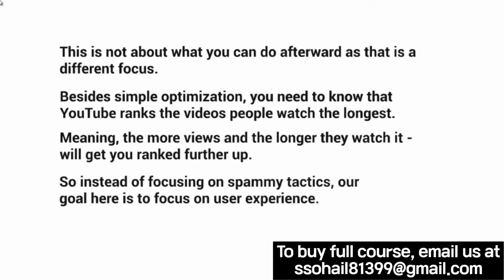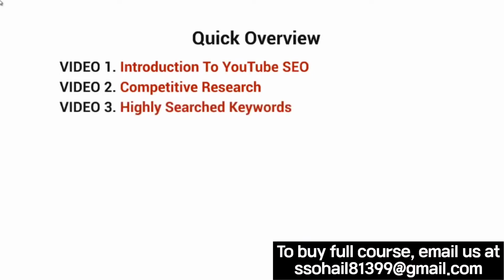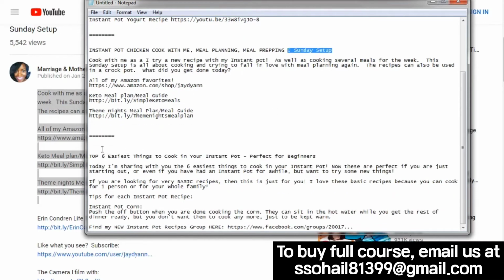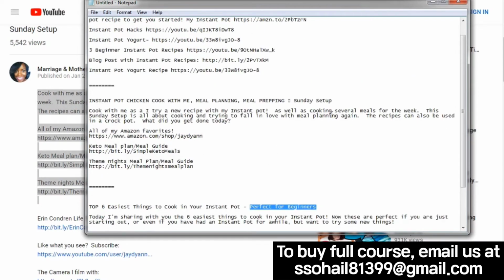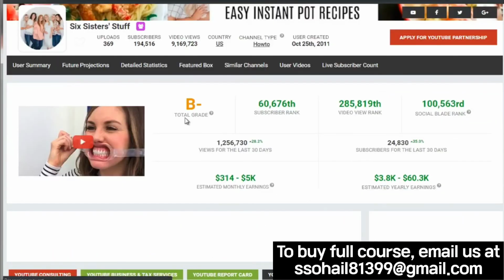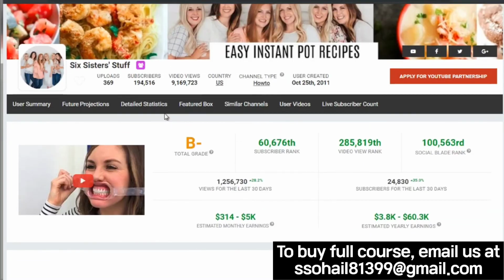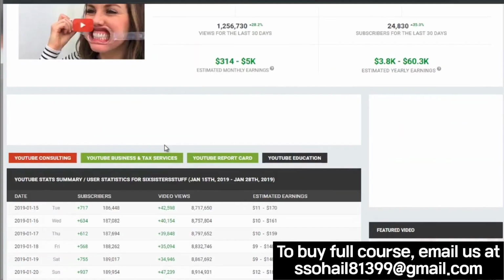How To Start a Successful YouTube Channel | ایک کامیاب یوٹیوب چینل کیسے شروع کریں۔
How to Earn Through YouTube || How to start a Youtube Channel and Earn Money - Complete Detail

How To Start a Successful YouTube Channel In 2022